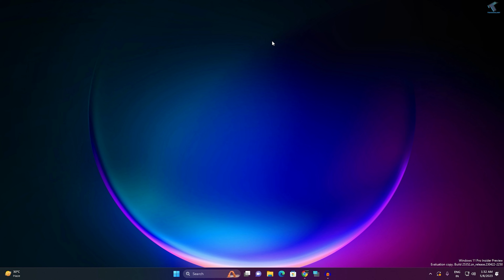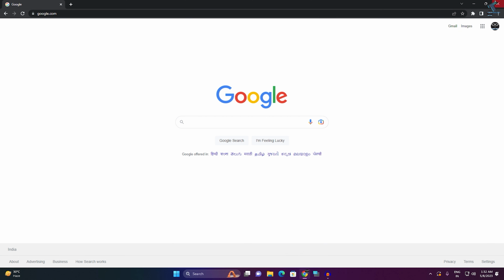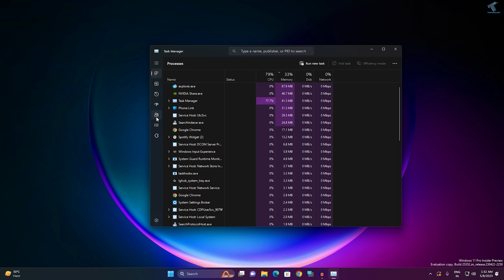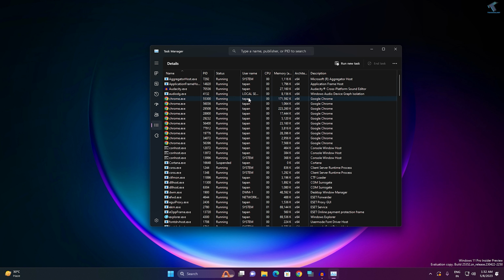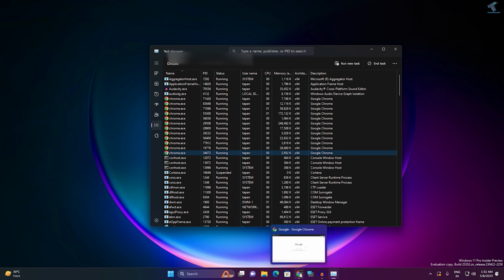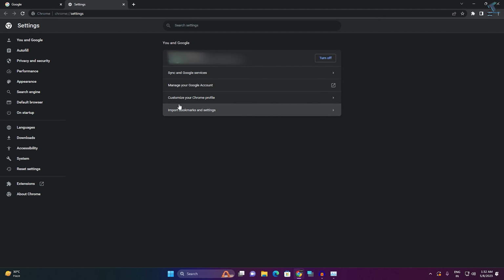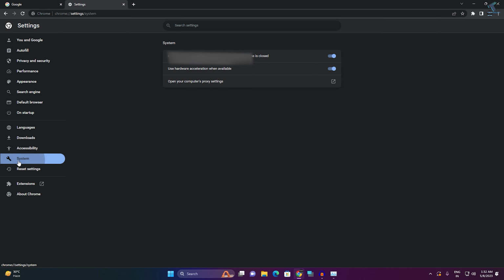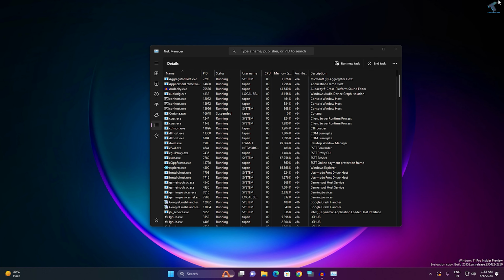How to Fix Google Chrome from Running Background in Windows 11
Here in this video tutorial, I will show you guys how to fix or stop google chrome running in the background on your Windows 11 PC or Laptop.